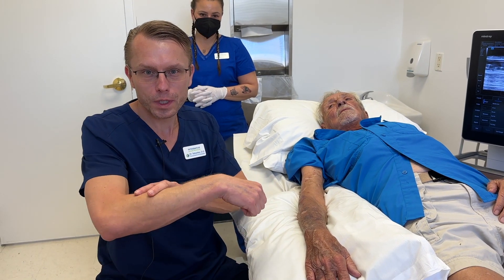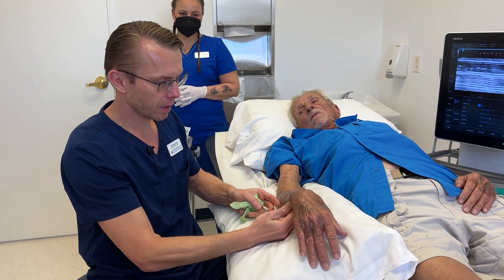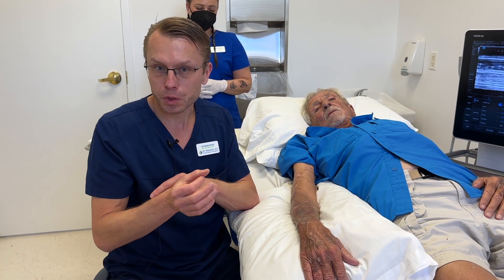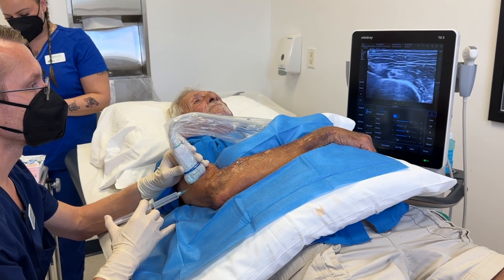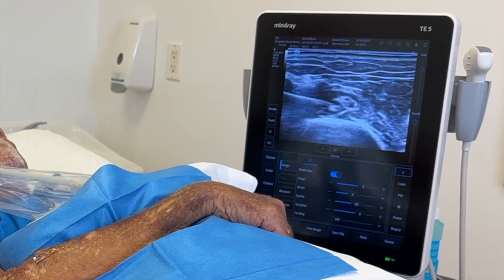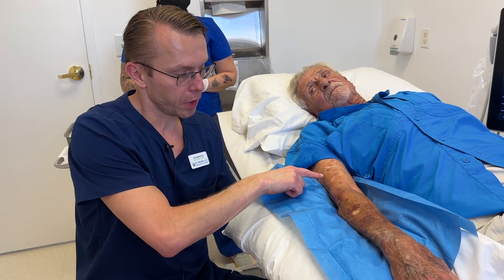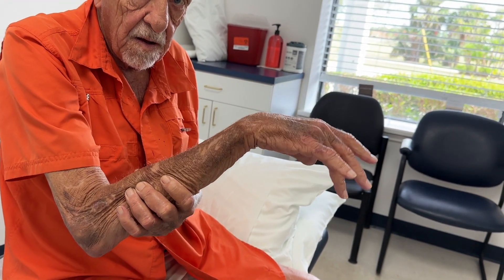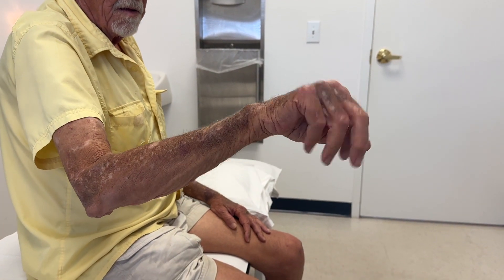Wrist Drop Treatment - Hydrodissection for Radial Nerve Injury - (short)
Wrist drop can result from radial nerve injury. Dr. Sebastian shows how a radial nerve hydrodissection is a safe and effective non-surgical treatment of wrist drop (from radial neuropathy). Dr. Sebastian is a nerve injury (neuropathy) specialist in Estero FL (southwest FL, Fort Myers, Bonita Springs, Naples).